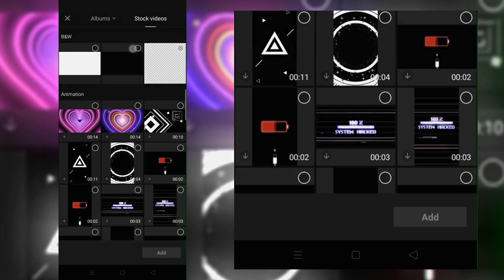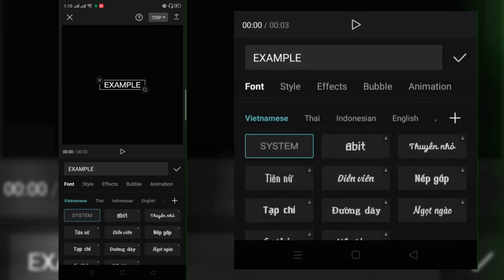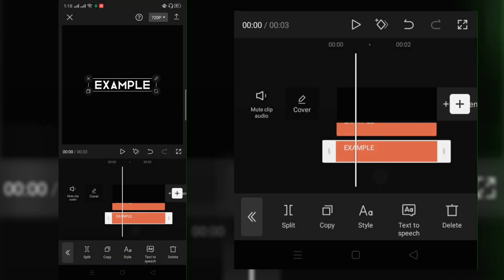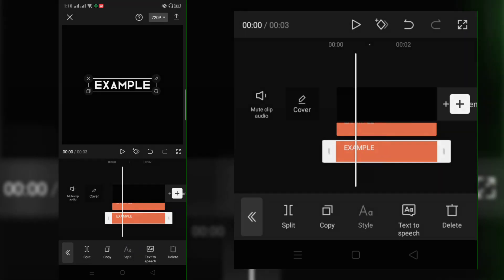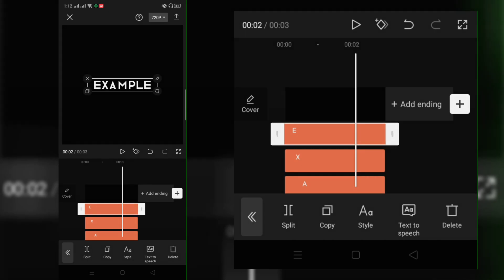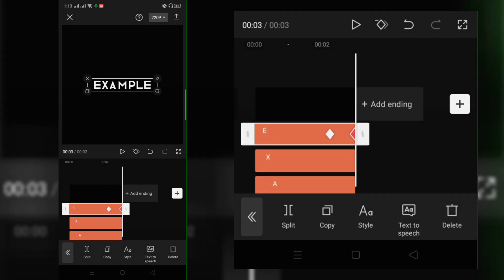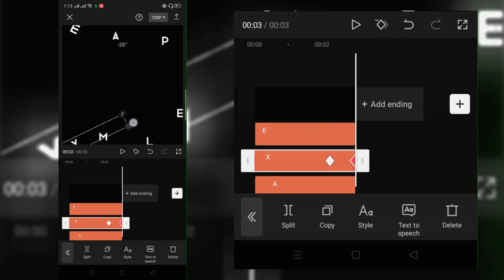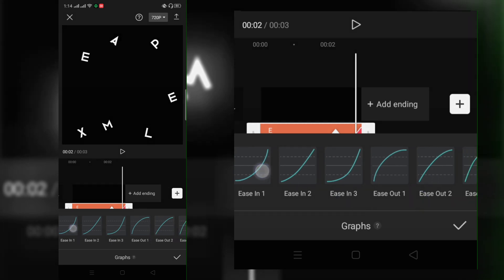How To Edit on CapCut | Exploded Text in CapCut // CAPCUT TUTORIAL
I hope y'all understand my tutorial haha!!